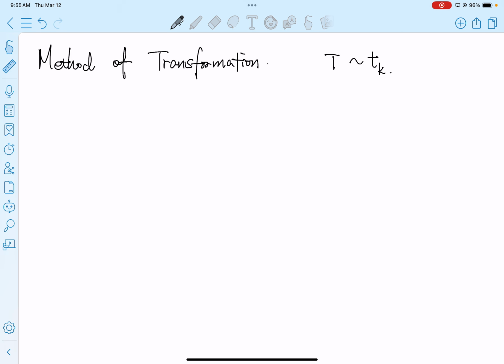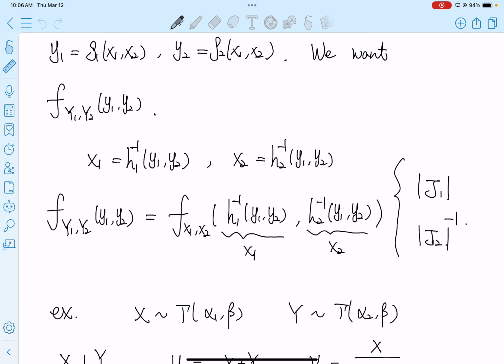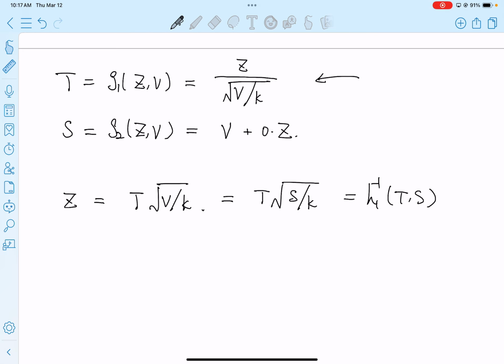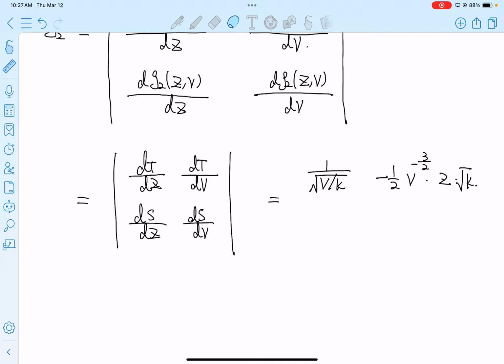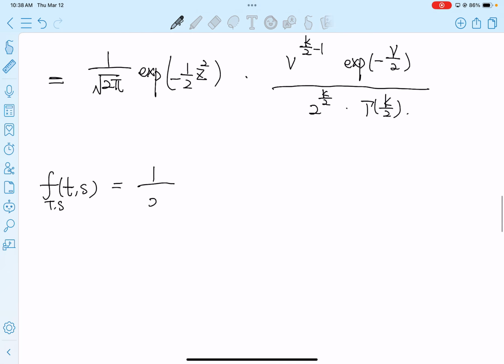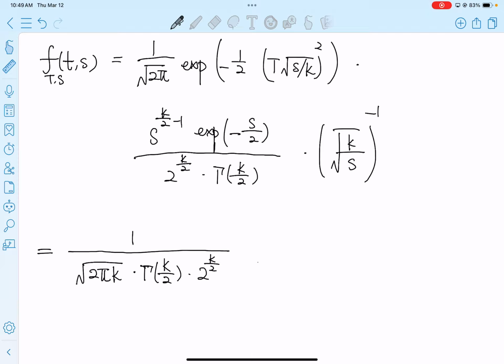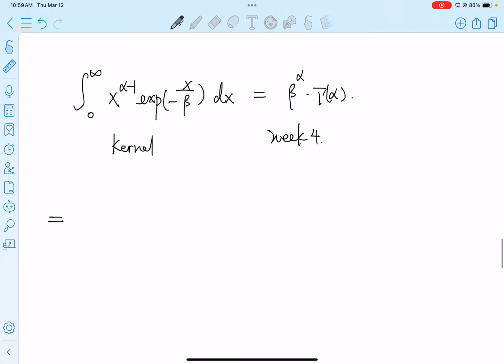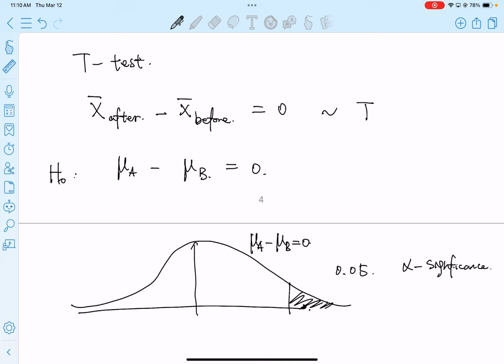UCSC STAT 131 - week 10 - lecture 20